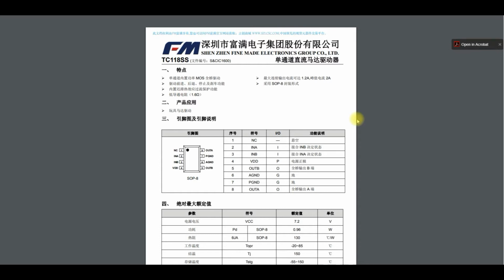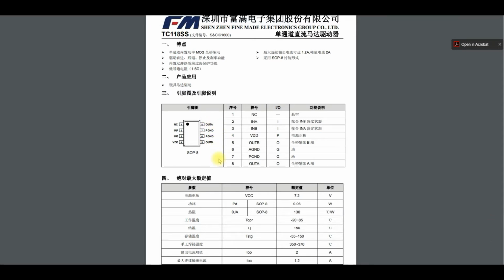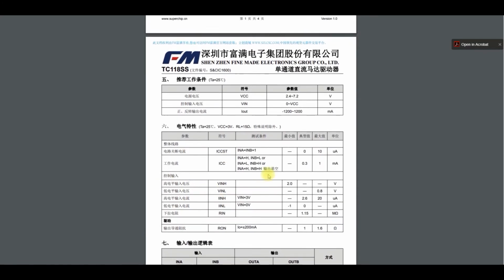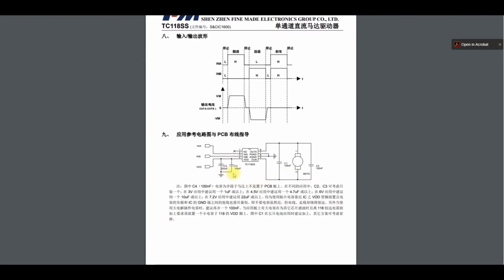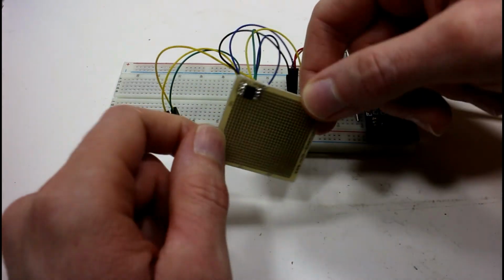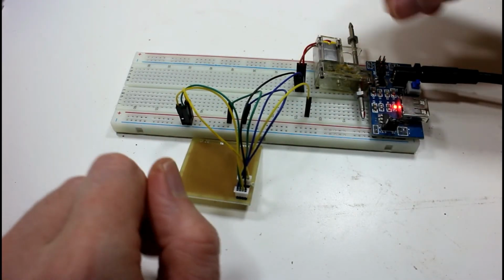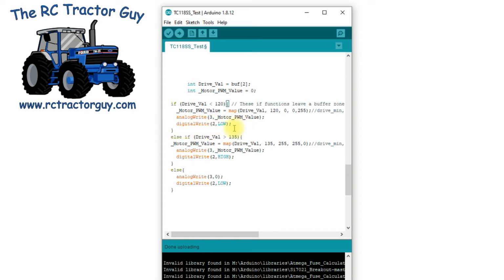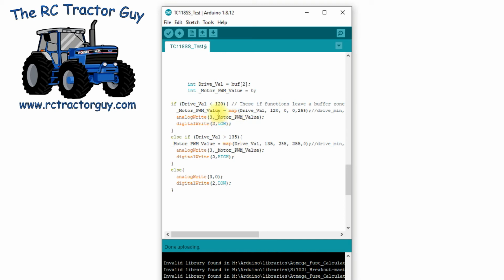How to use a TC118SS Single Motor Driver IC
In this video I show you how to control a single motor using a TC118SS single motor driver IC. I show you how to do PWM using one of my V4.1 control boards but any Arduino will work just as well.